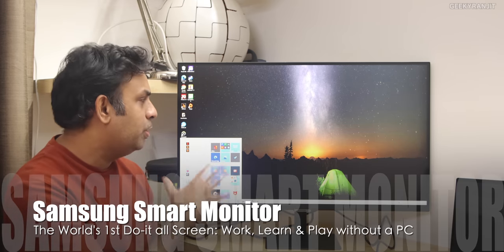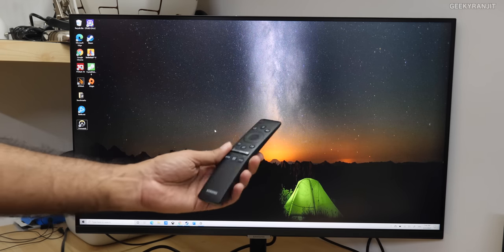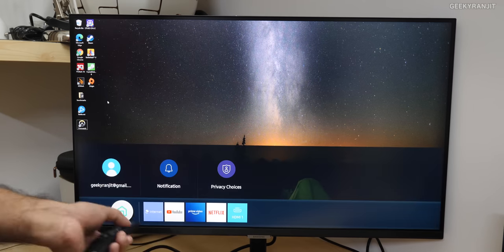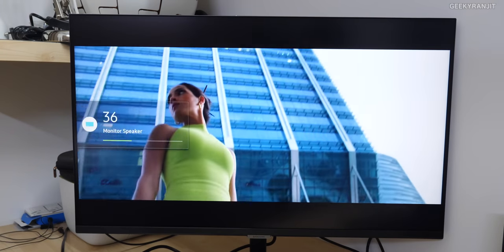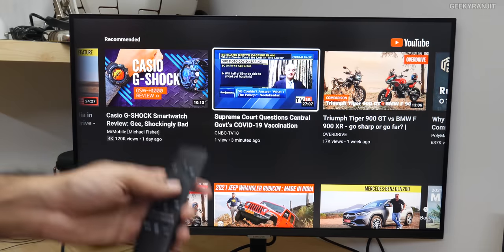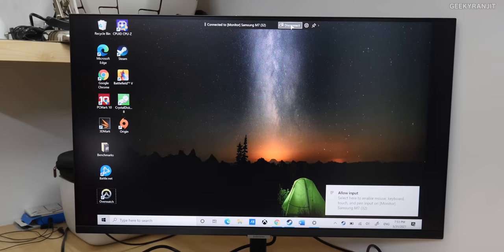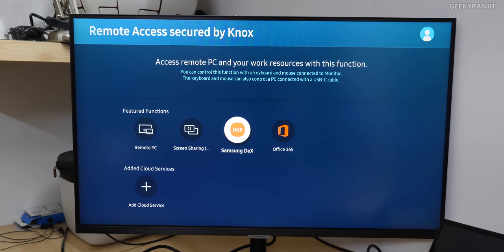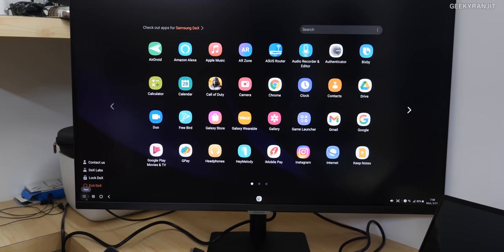Samsung M7 4K Smart Monitor Overview - This is Unique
Smart Smart Monitor 4K M7 this is a new 32" 4K monitor from Samsung and Samsung claims it's the World’s 1st Do-It-All Screen that means it's not only a computer monitor but can work without even a PC and also works as an Smart TV and I have been using this Smart Monitor for a couple of weeks now and I show you the overview and the various features found on this Smart Monitor from Samsung.

Samsung Smart Monitors via Amazon India

Hashtags